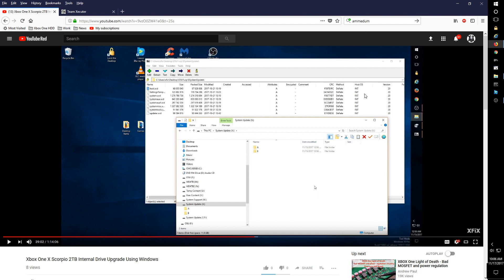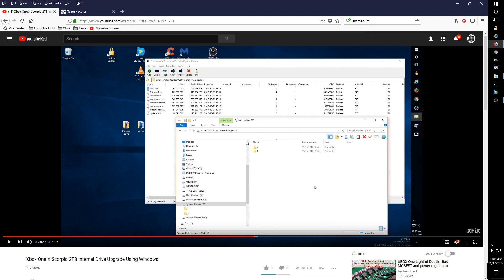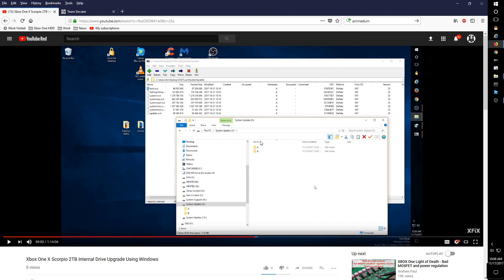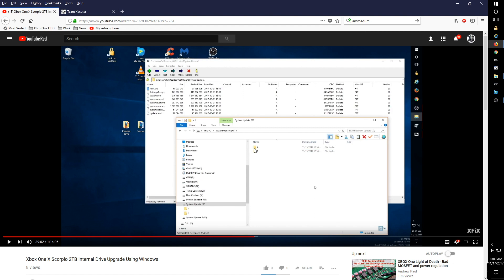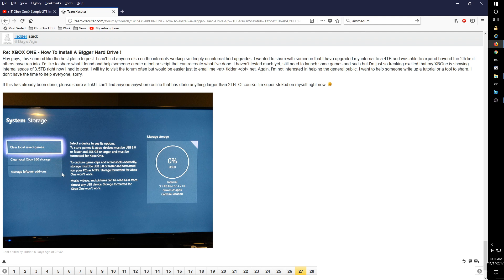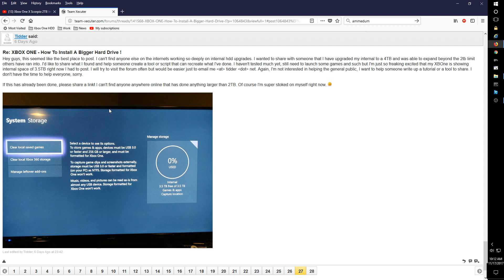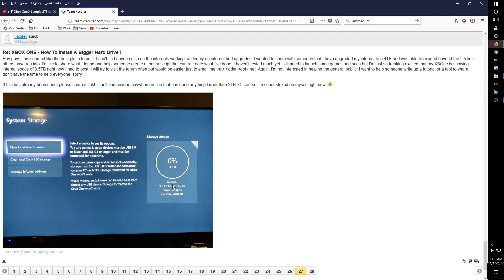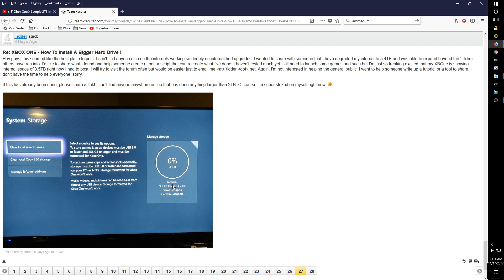Xbox One A and B Folders Explained and 4TB Internal Upgrade?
A and B folder explanation and reasons behind E106 and E101 errors in the previous video:

My eBay store for services: